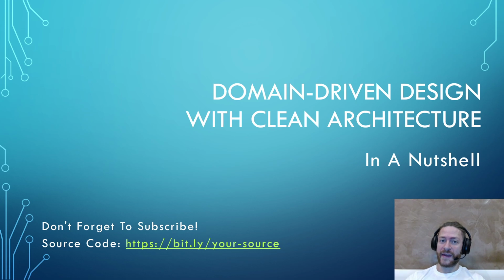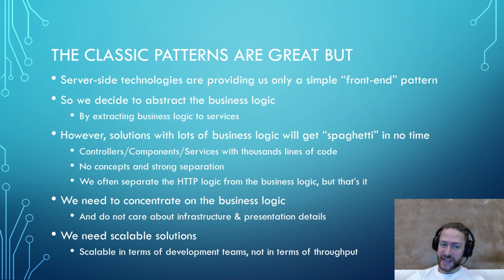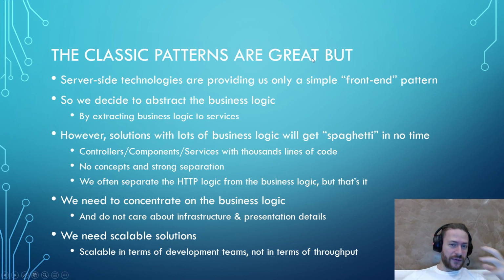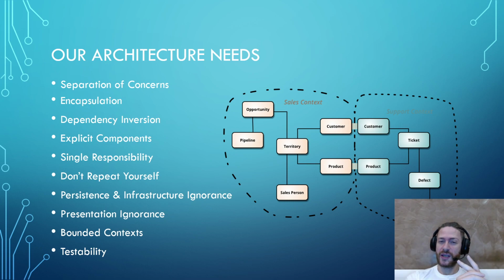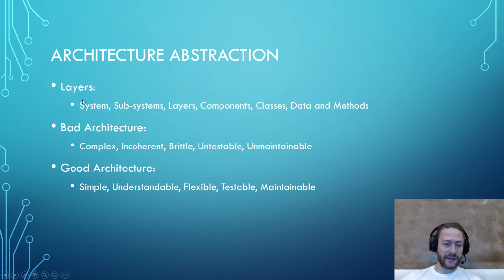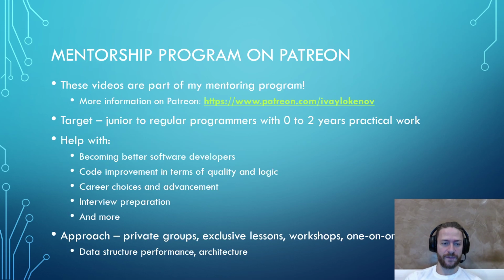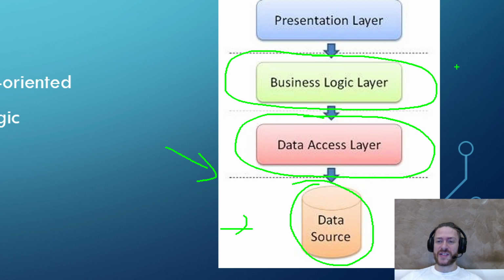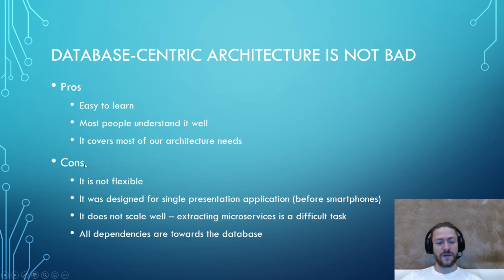Domain-Driven DESIGN with C# in a Nutshell - Part 1 - The Problem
► Part 1 - The Problem - THIS VIDEO

In this video series, I explain domain-driven design and clean architecture paradigms. We cover the domain models, entities, value objects, aggregates, repositories, factories, services, commands, queries, and many more patterns and principles. In the first part, I explain the problem of the classical approaches and why domain-driven design is the solution.